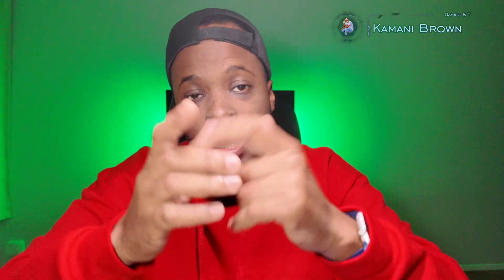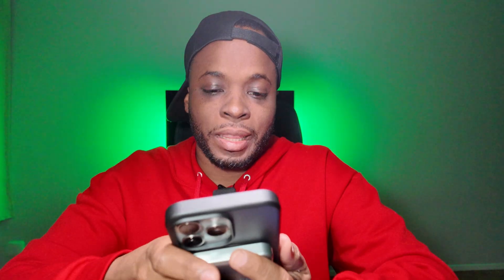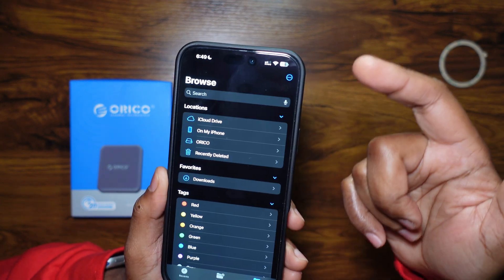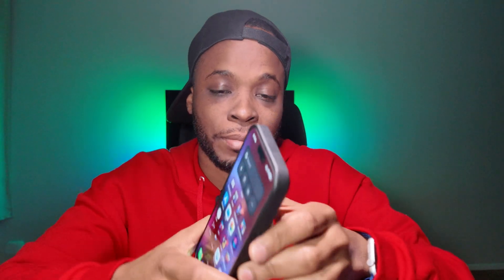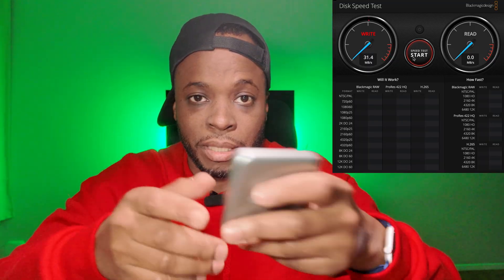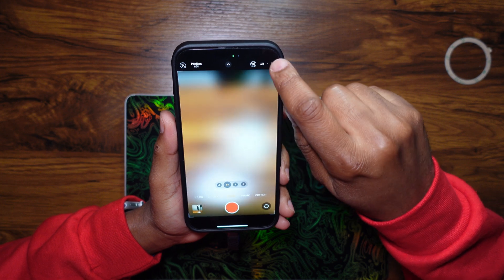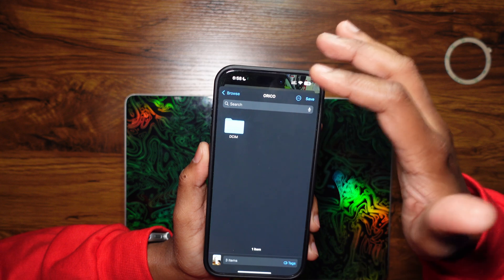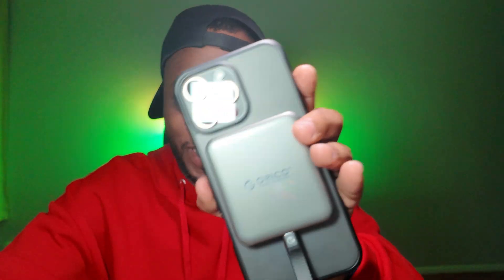Easy, Convenient, & Fast Backup of Your iPhone 15 / 16 Files - MagSafe SSD,s are a Game-changer!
MagSafe SSD's are  the Easiest and Fastest way to Copy / Transfer your iPhone 15/16 Pics, Videos, and other Files on the Go or from Anywhere at any time.

Where you can get yours (Affordable Options):
✅ ORICO MagSafe SSD (Used in Video) (Amazon)
✅ Fanxiang MagSafe SSD (Amazon)
✅ Fikwot FP70 MagSafe SSD (Amazon)
✅ Digiera MagSafe SSD (Amazon)

Previous videos showing other ways for Backing up Your iPhone, especially if it's older than the 15/16 series with Lightning port: